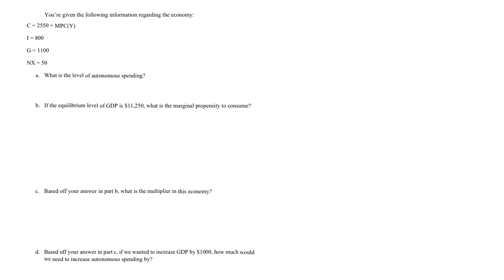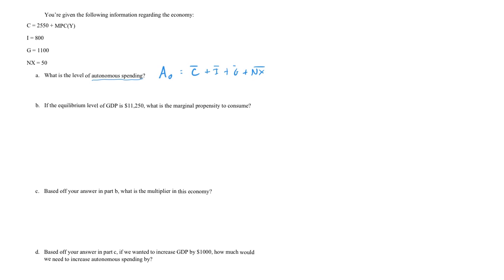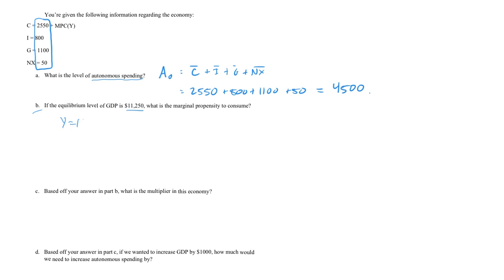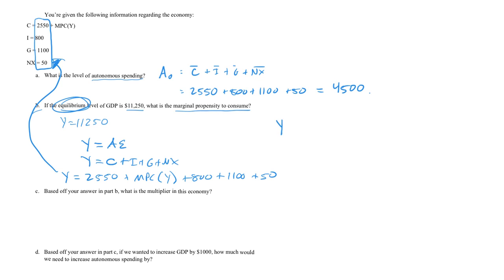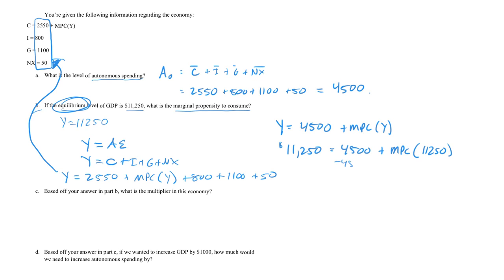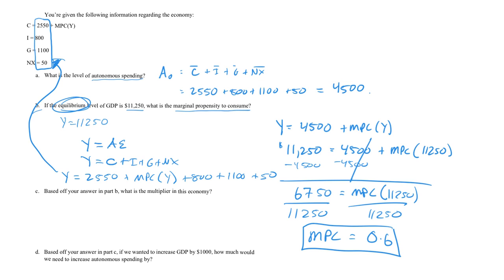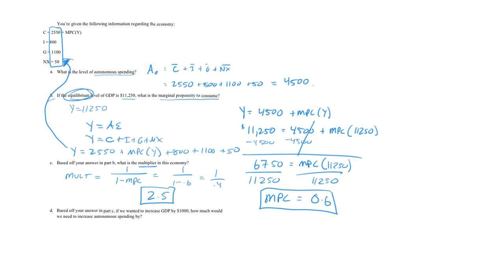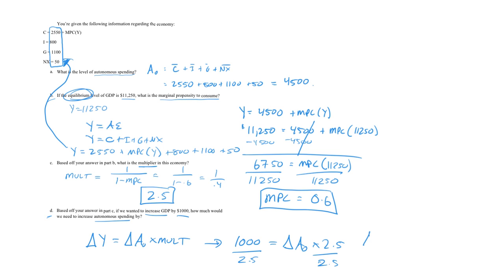Calculating Autonomous Spending, Marginal Propensity to Consume, and the Multiplier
Welcome back to Tierney Education, your go-to source for Economics and FinancialLiteracy. In today's video, we dive deep into Autonomous Spending, Marginal Propensity to Consume, and the Multiplier, essential components of the aggregate expenditure model.

We'll take you through an algebraic example of the aggregate expenditure model, step-by-step. We'll cover how to calculate key variables like Autonomous Spending, Marginal Propensity to Consume, and the Multiplier to give you a full understanding of the topic.

▶️ Autonomous Spending: Learn how to calculate it based on provided data.
▶️ Marginal Propensity to Consume: Understand how to find this value with given numbers.
▶️ The Multiplier: Discover how it ties the aggregate expenditure model together and how to calculate it.

Need to brush up more on the AE model?

🎓 About Me:
Tierney Education is committed to simplifying economics and finance for everyone. Whether you're a student or a professional, this video is for you.

Can't wait to help you master more economic principles! 🔍